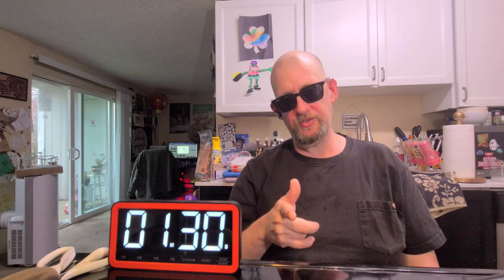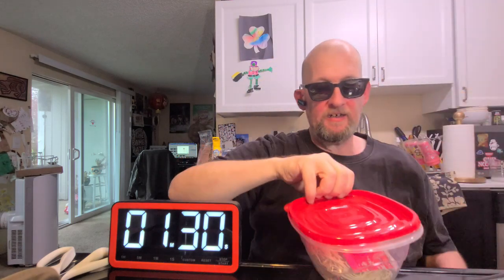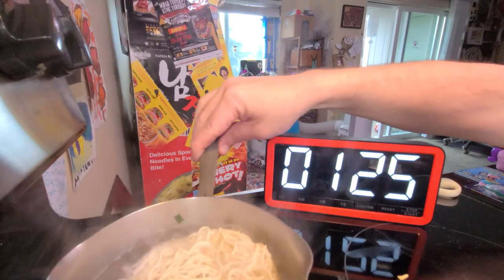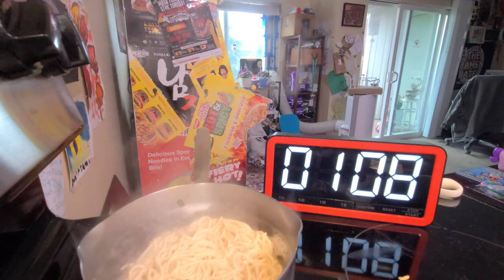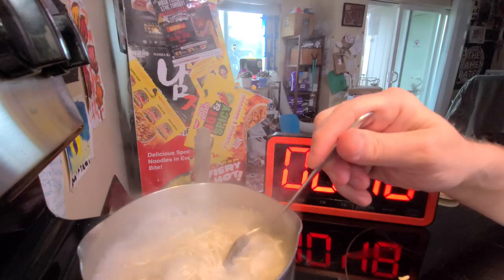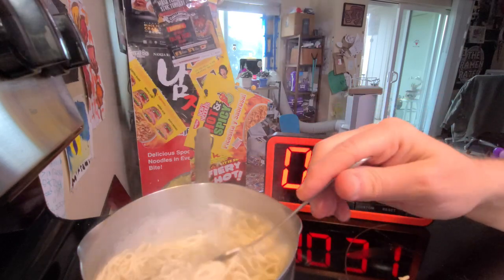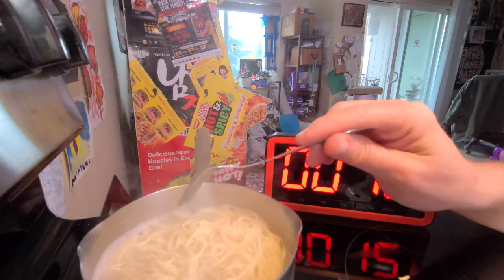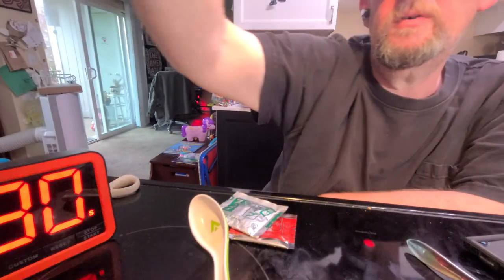Sapporo Ichiban Hakata Junjo Shin Shin Tonkotsu Ramen – JP — Instant Noodle Recipe Time — EP 2326